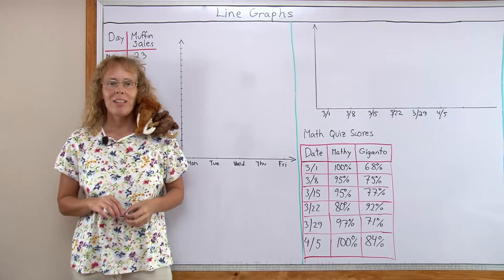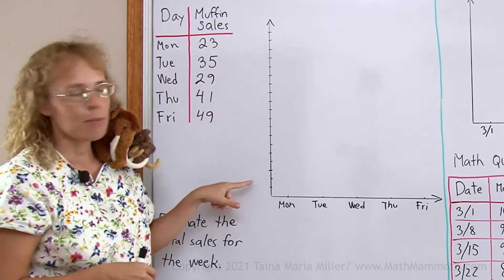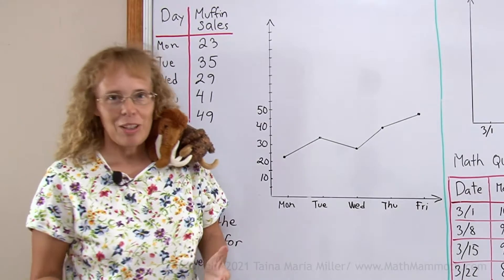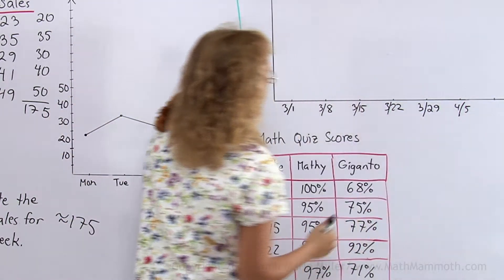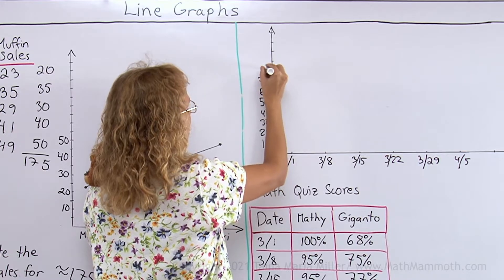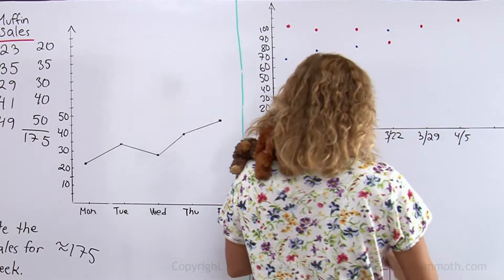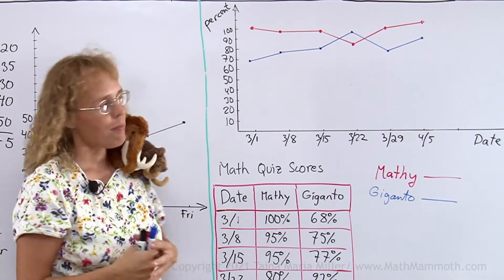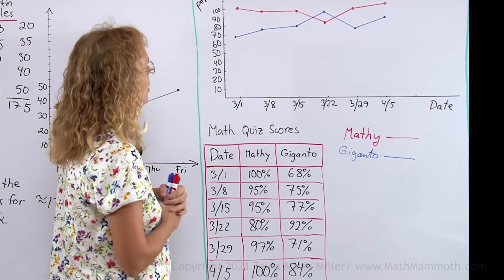Line graphs (5th grade math)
I show how to draw a basic line graph: we need to choose a scaling for the vertical or y-axis, then draw dots for each of the data items, and lastly connect the dots with line segments. The first example has to do with muffin sales and the other with Mathy's and Giganto's math quiz scores.